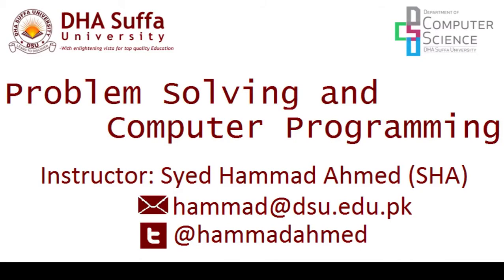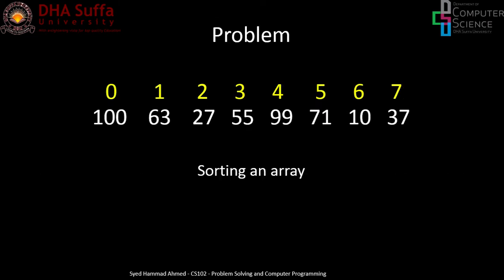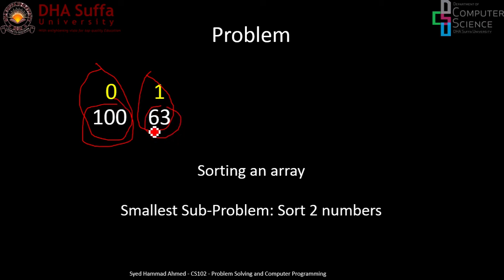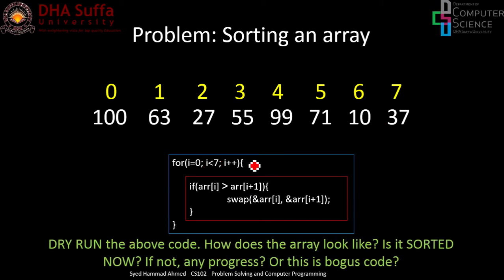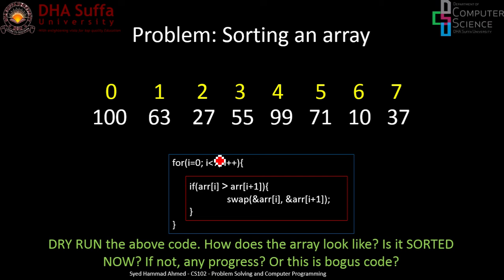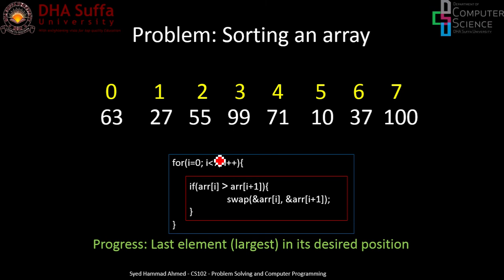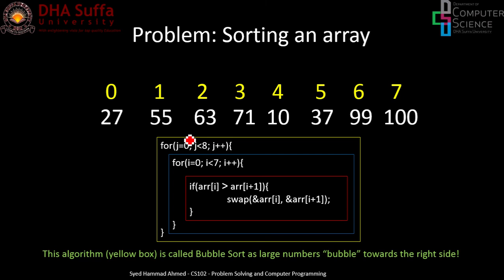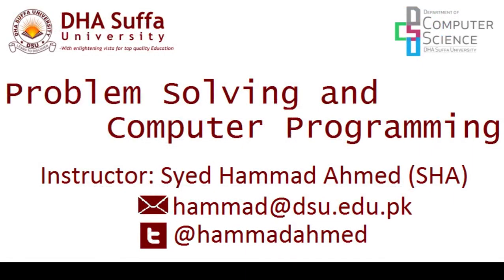Bubble Sort Algorithm [Part 1]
Problem Solving and Computer Programming video lecture discussing Bubble Sort algorithm